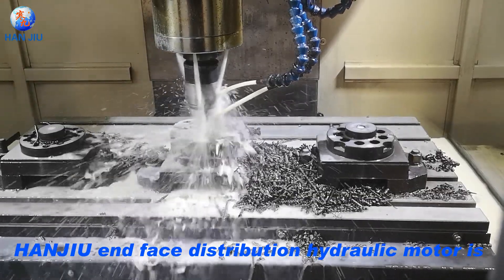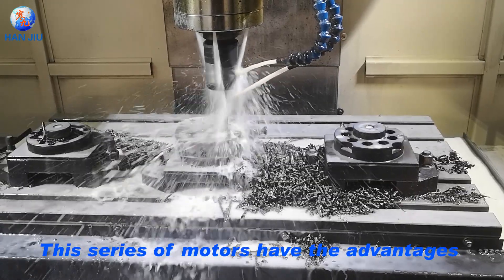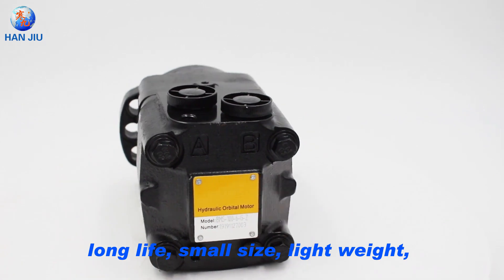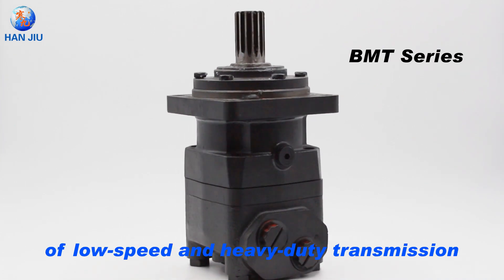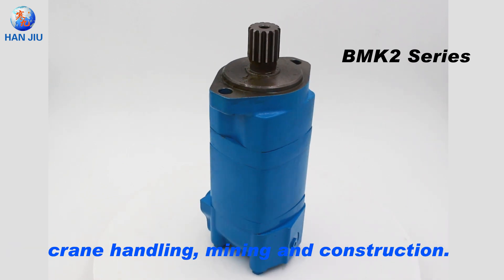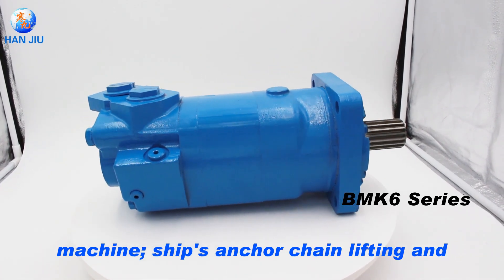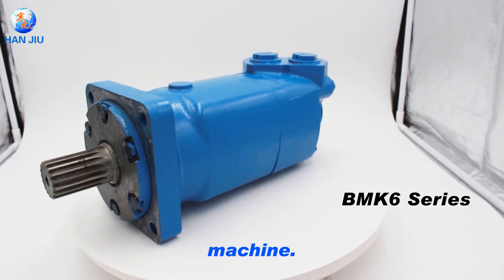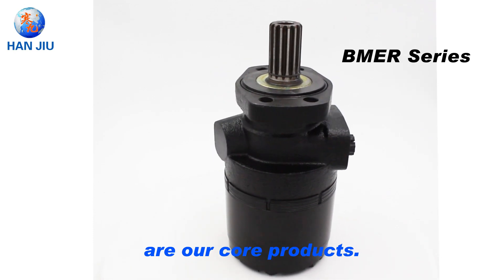HANJIU end face distribution hydraulic motor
HANJIU end face distribution hydraulic motor is a low speed and high torque hydraulic motor. Its end face oil distribution improves volumetric efficiency and service life. This series of motors have the advantages of large output torque, wide speed range, high speed stability, low speed stability, high efficiency, long life, small size, light weight, and can be directly connected to the working mechanism. It is suitable for all kinds of low-speed and heavy-duty transmission devices, and is widely used in agriculture, fisheries, ships, machine tools, injection molding, crane handling, mining and construction. Such as: walking and slewing drive of hydraulic excavator; drive of machine tool spindle and feed mechanism; pre-plastic screw drive of injection molding machine; ship's anchor chain lifting and fishing reel netting; winch drive and various conveyor drives; coal mining The hydraulic traction drive of the machine.

HELLO

We are hydraulic manufacturer from China, brand name 'HANJIU'.
Hydraulic orbit motors & hydraulic valves are our core products.

At present, most popular Brands in Hydraulics are Danfoss, Char Lynn, M+S, HANJIU, each with its own merits, however
the reason why more and more clients choose HANJIU is because it  has obvious advantages over other brands in terms of delivery, service, quality and profit rate.